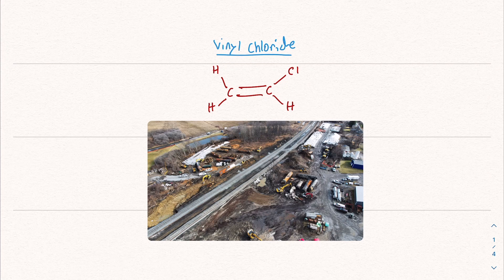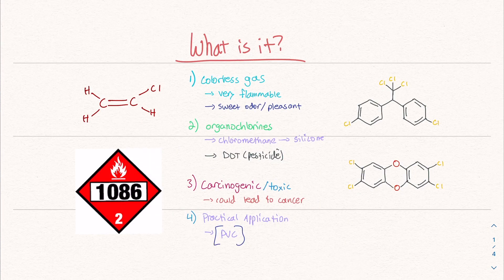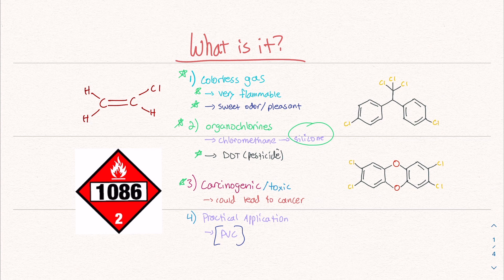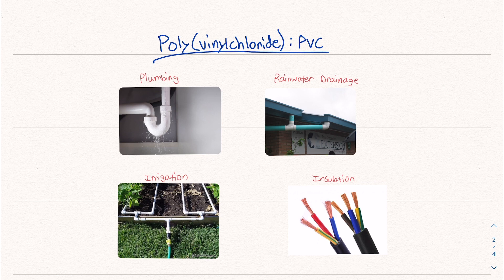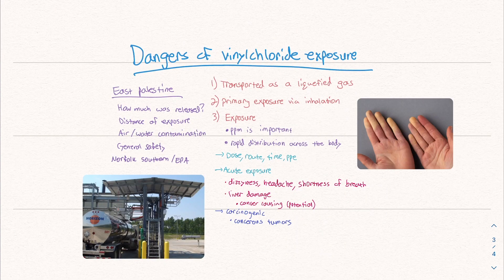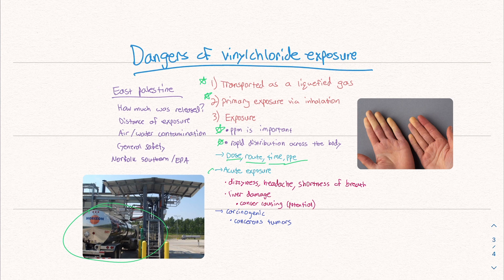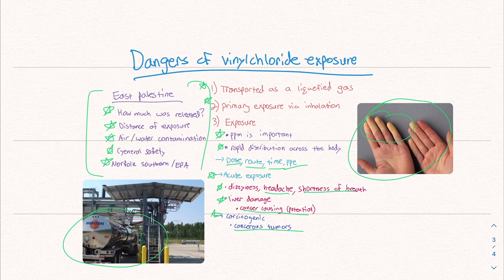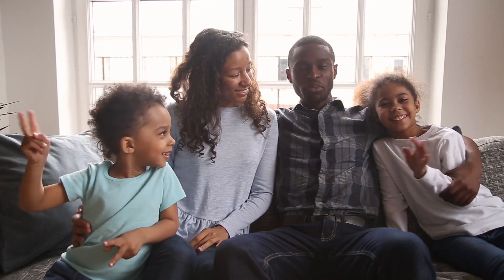Vinyl Chloride: East Palestine, PVC and more!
Vinyl Chloride is a very common chemical used in PVC pipe. Recently, it has come into the news cycle because it was one of the many chemicals released in the East Palestine train derailment. Today, we will learn about what it is and how it's used. We will also discuss its toxicity especially in relation to East Palestine.